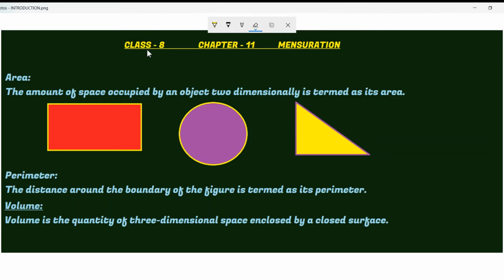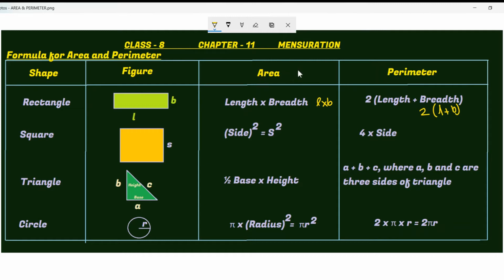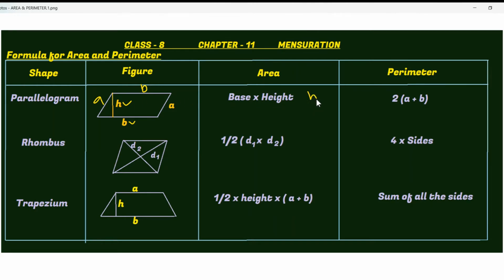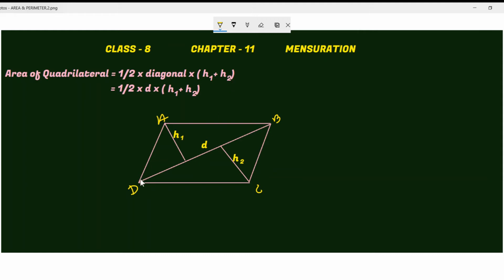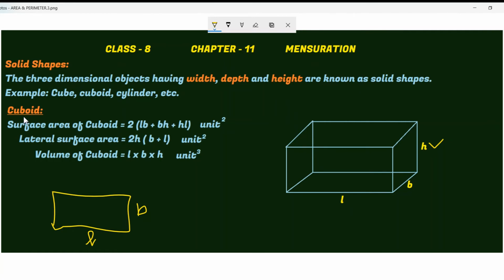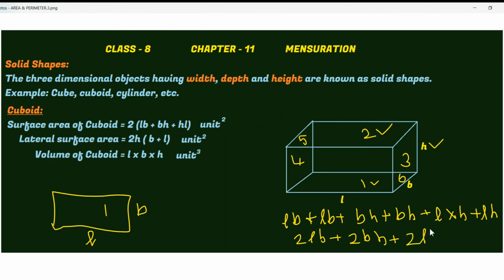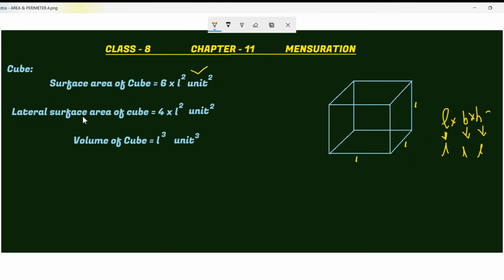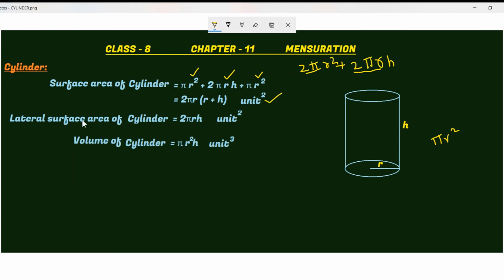INTRODUCTION TO MENSURATION/CLASS-8/CHAPTER-11/NCERT/CBSE In English By Banu Kamaraj